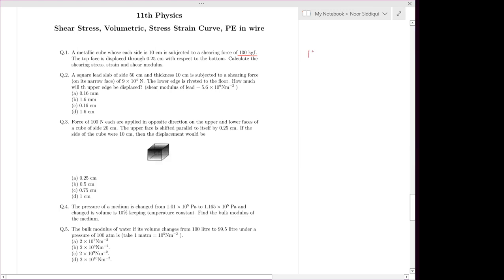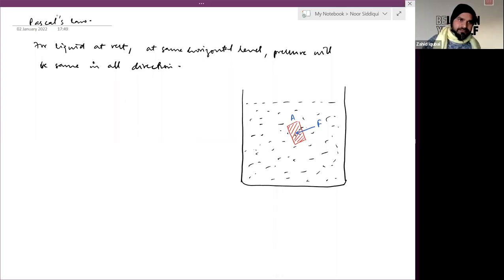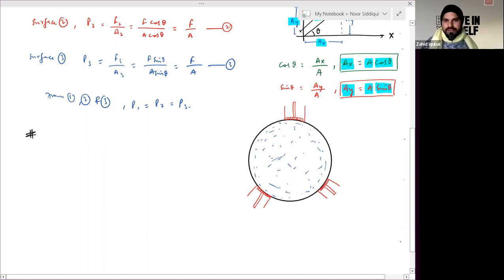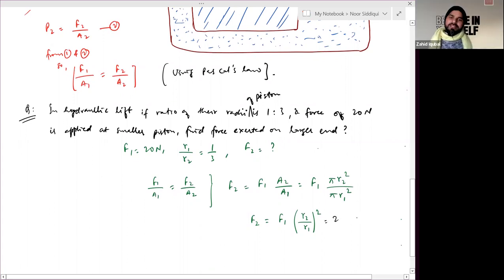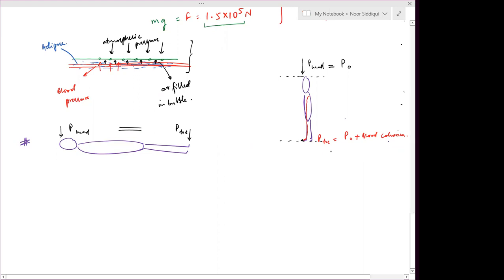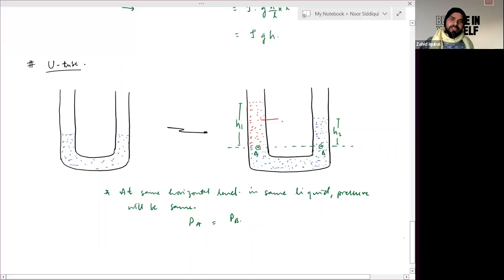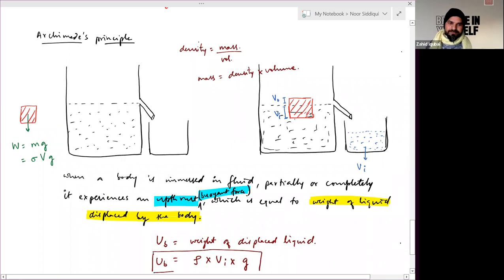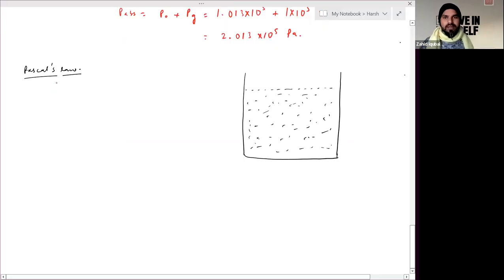Learnivio | Physical Law and its Application | Lect 2 | Physics | Noor Fatima | 02-01-2022